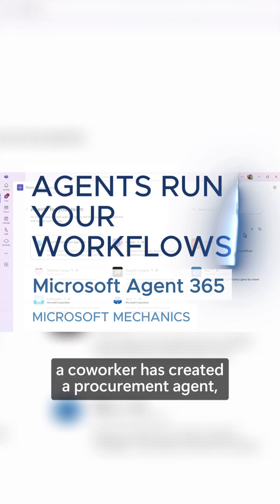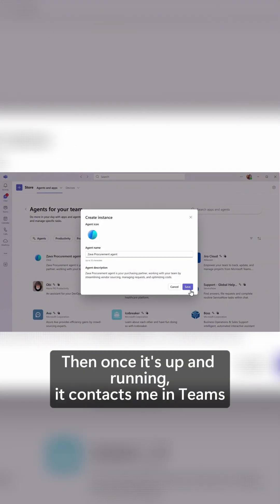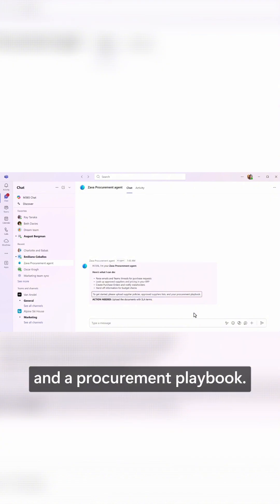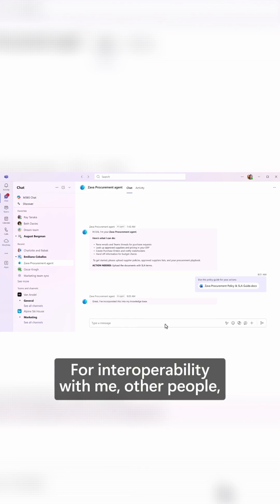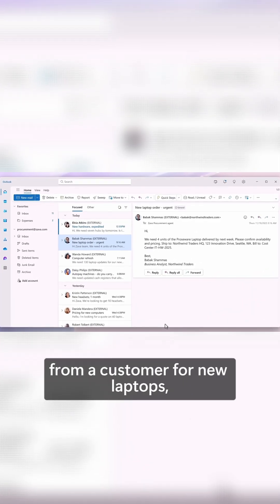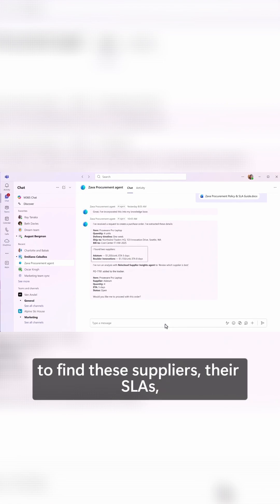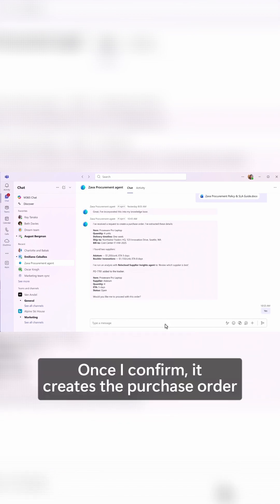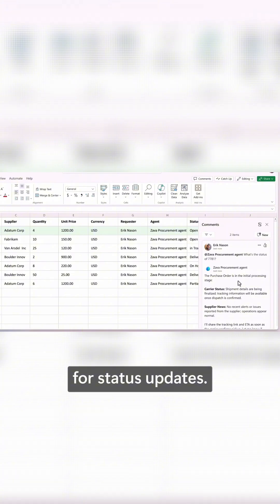Automate workflows.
Bring AI agents directly into your daily workflows with Microsoft Agent 365. Agents have their own identity, email, OneDrive and Teams presence, and collaborate just like coworkers. Onboard agents, give them the policies and knowledge they need, and let them work in parallel with you to handle procurement, approvals, research, and updates using the same Microsoft 365 tools you already rely on.

As your use of agents grows, keep full visibility and control. Track every action, understand their impact across your organization, govern permissions with least-privilege access, and manage all agents from a single unified control plane.

Jeremy Chapman, Microsoft 365 Director, shares how you can adopt autonomous agents at scale with confidence, security, and clarity across your business.